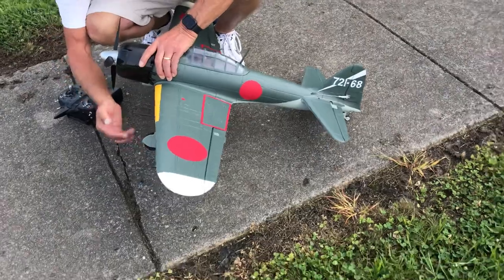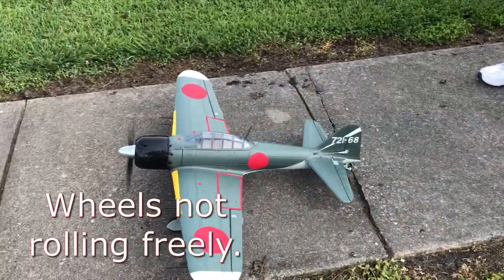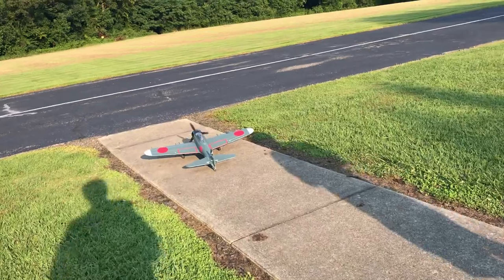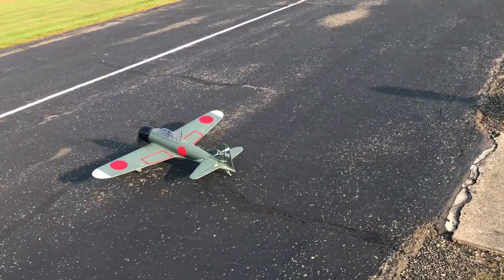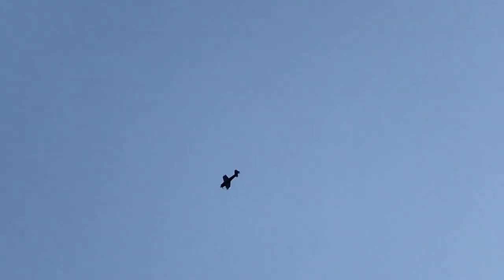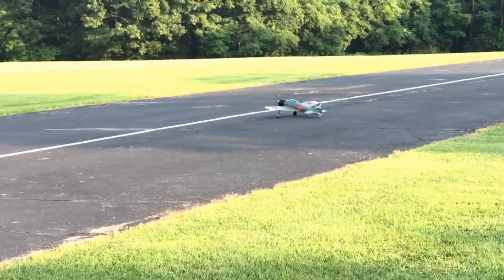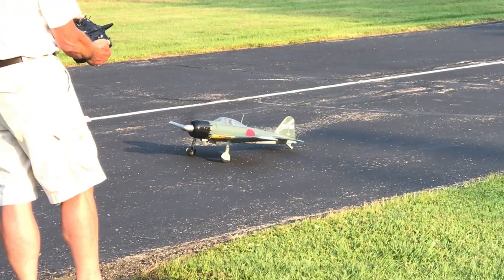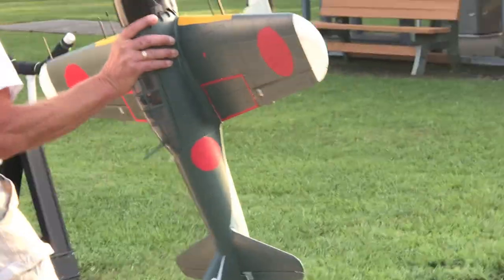FMS 1100mm Zero maiden. Pilot Mike maidening Pilot Carman's Zero at CSF.